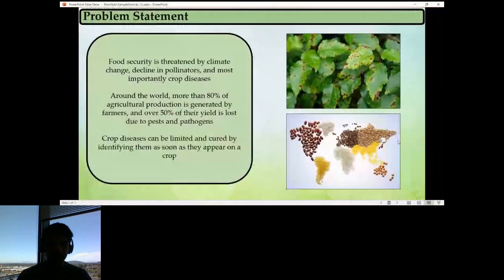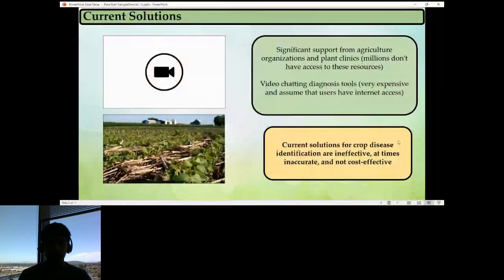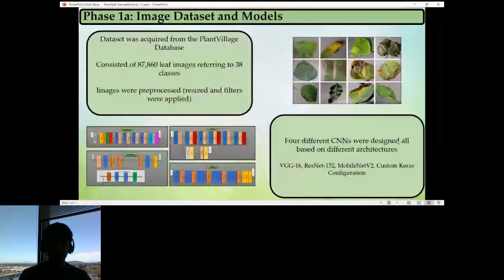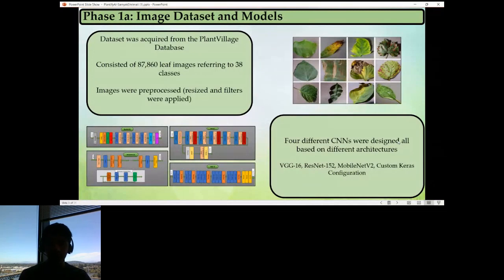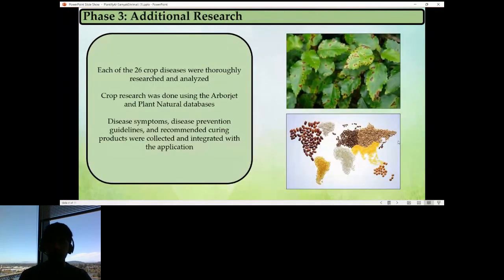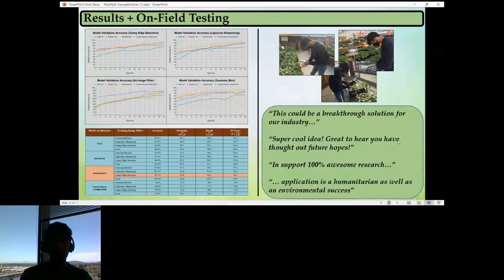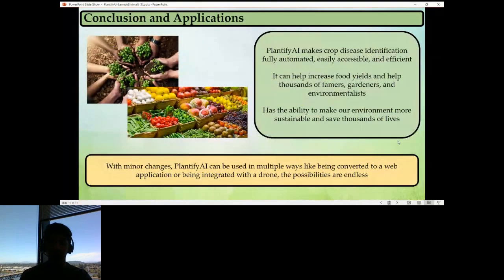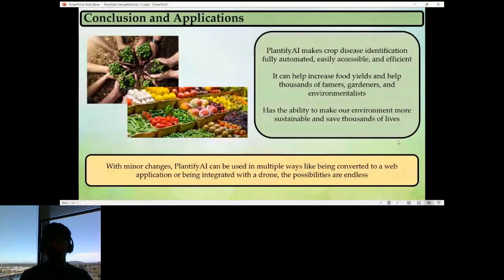PlantifyAI: A Novel Convolutional Neural Network... - Samyak Shrimali - ssda - Abstract - ISMB 2022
PlantifyAI: A Novel Convolutional Neural Network Based Mobile Application for Efficient Crop Disease Detection and Treatment - Samyak Shrimali - ssda - Abstract - ISMB 2022